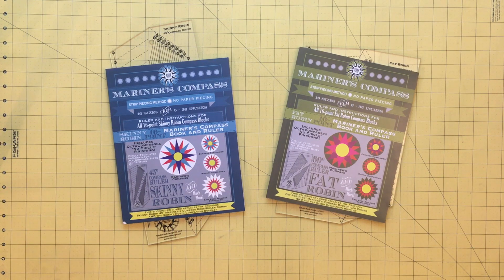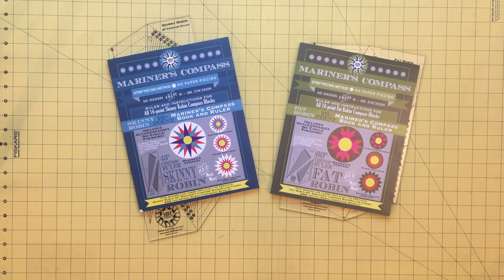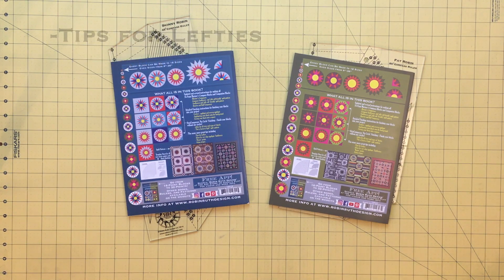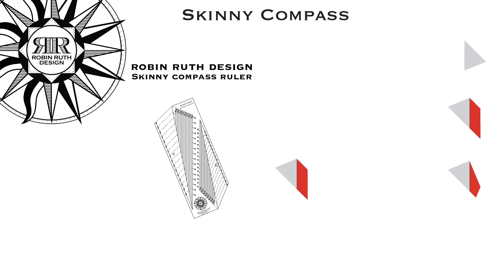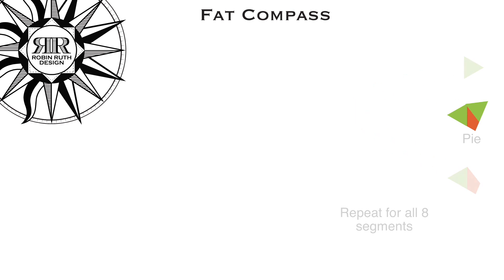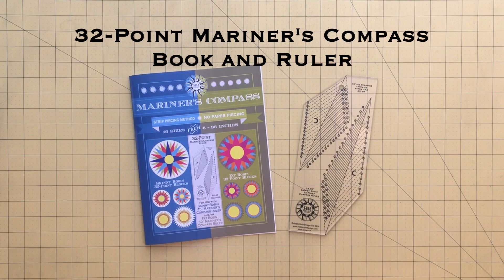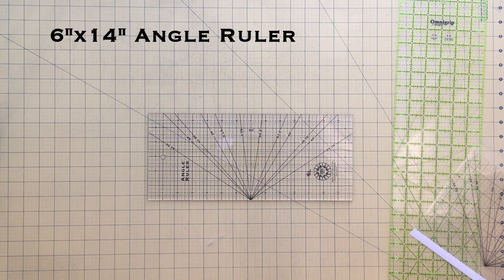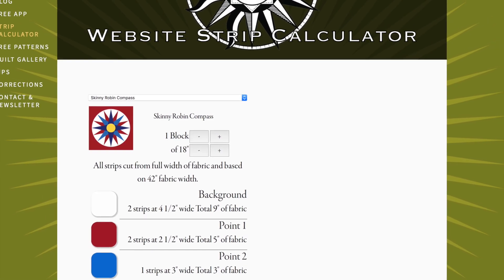Robin Ruth Design Strip-Pieced Mariner's Compass Block Introduction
An introduction to Robin Ruth Design's system of rulers, books, and patterns for strip pieced mariner's compass blocks and compass block variations in 16 sizes (even sizes from 6"-36").